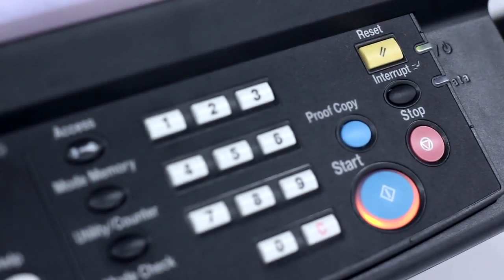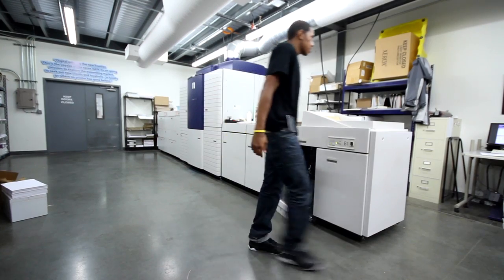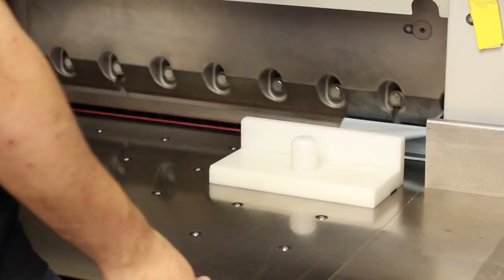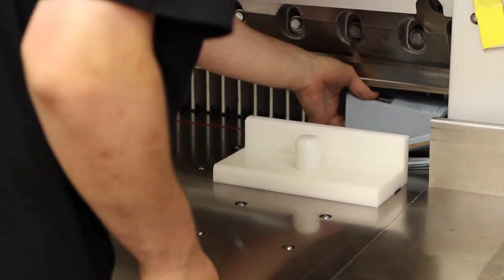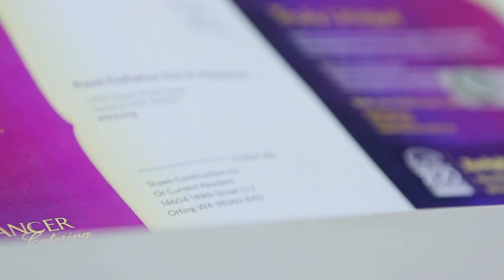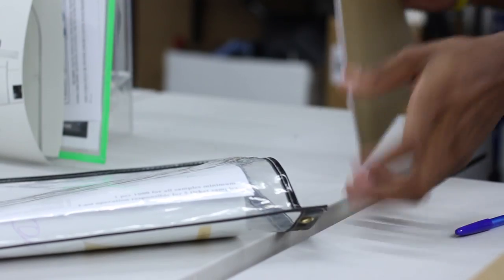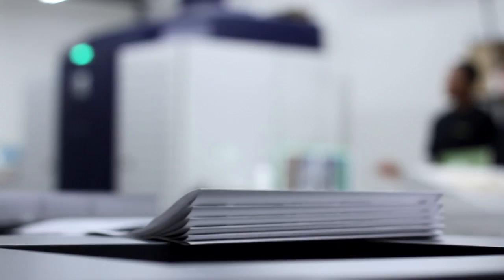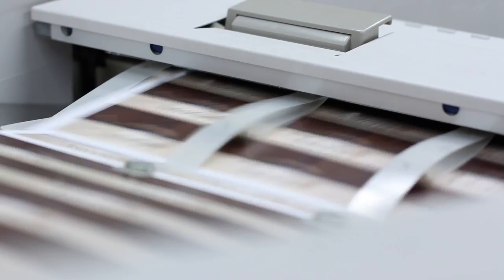PRINT NW Digital and Variable Printing